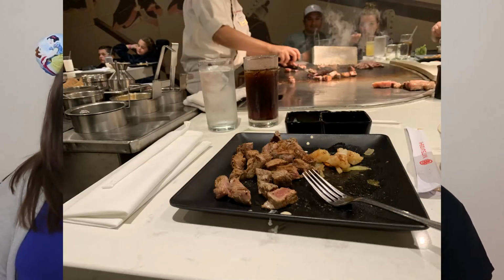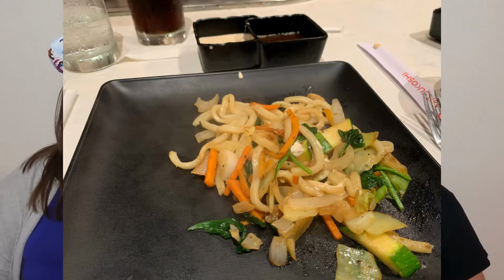Teppan Edo : Disney world Restaurant review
Teppan Edo is a Japanese Hibachi style restaurant in the Japan Pavilion of Epcot's world showcase. The Food is cooked right in front of you for a fun dining experience.

Let us know if you have ever eaten here and if you enjoyed it. Or is it on your list of places to eat.
We hope you have enjoyed this review.

Our regular Uploading schedule is Tuesdays and Thursdays
Send us some love on instagram @emmaandjon_yourwelcome

Thanks

Emma & Jon x